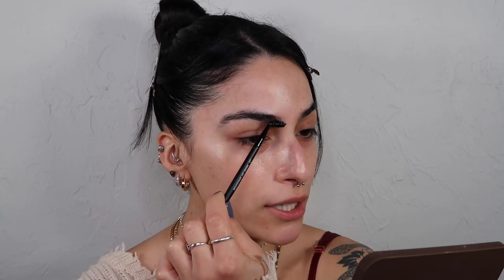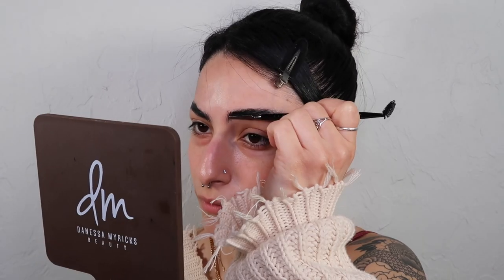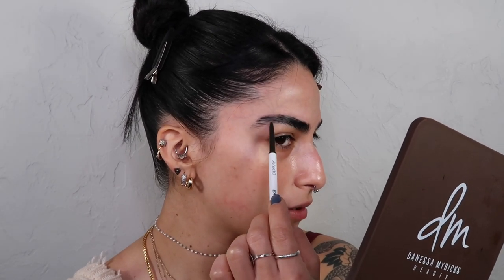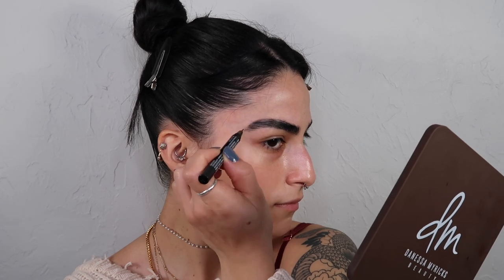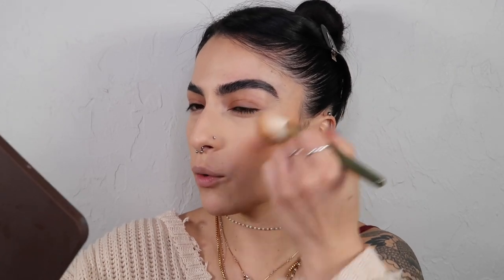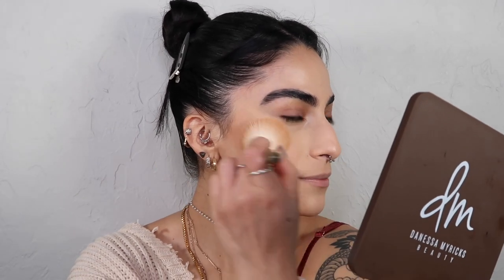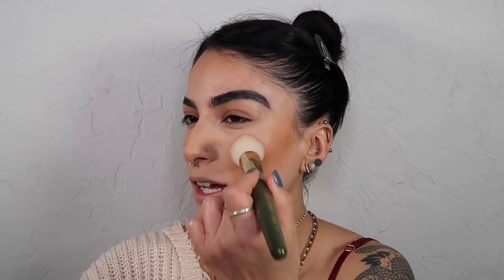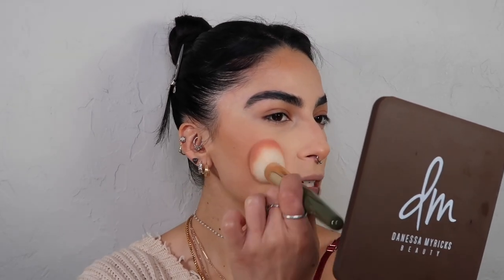WELL, BETTER LATE THAN NEVER | NEWish MAKEUP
PRODUCTS USED:

EYES:
E.L.F. BROW LIFT
COLOURPOP BROW PRECISION PENCIL- SOFT BLACK
L.A. GIRL SHADY SLIM BROW PENCIL- BLACK
NYX BROW TINT PEN- BLACK
E.L.F. BITE SIZE SHADOW- PUMPKIN PIE
DOSE OF COLORS- BLUSHING BERRIES

FACE:
MILANI BRIGHT SIDE PRIMER
E.L.F. CAMO CC CREAM- LIGHT 240 W
L.A. GIRL PRO CONCEAL- COOL NUDE
E.L.F. PUTTY BRONZER- BRONZED BELLE
ONE/SIZE TRANSLUCENT POWDER
BEAUTY BAY BRONZER- BEACH
MILANI BAKED BLUSH- LUMINOSO
WET N WILD HIGHLIGHTING POWDER- GOLDEN FLOWER CROWN

LIPS:
TOWER 28 LIP JELLY- CHILL

TOOLS:
REAL TECHNIQUES SPONGE
KJH X SPECTRUM 25 PIECE SET
E.L.F. BROW LIFT APPLICATOR
E.L.F. PUTTY APPLICATOR